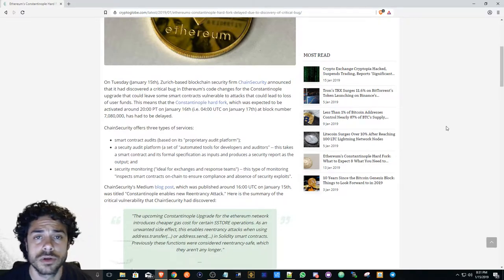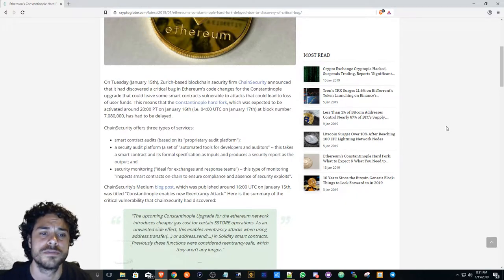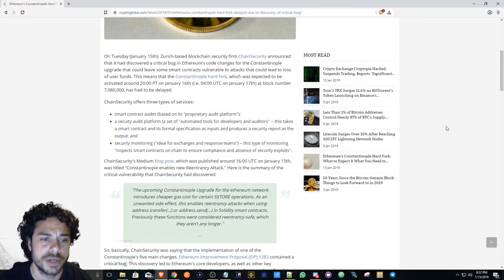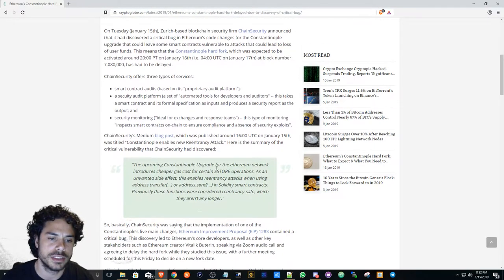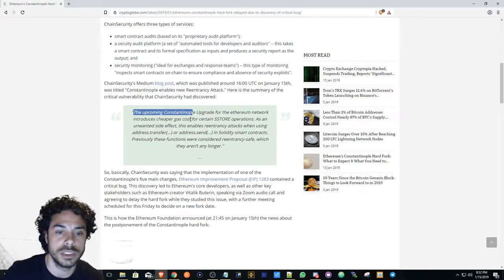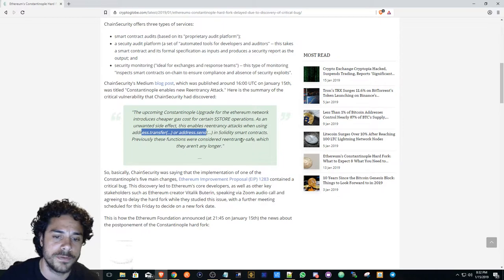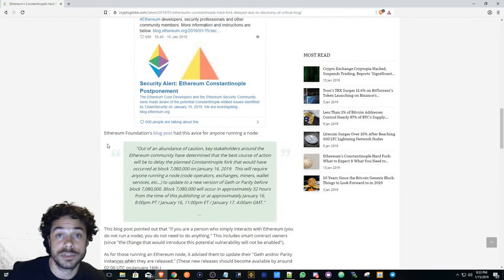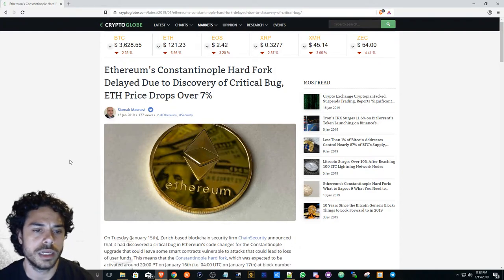Ethereum Hard Fork Delayed | Critical Bug Explained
Constantinople Ethereum Critical Bug Explained how the hard fork has been delayed and why. The critical bug relies in the transfer and send.